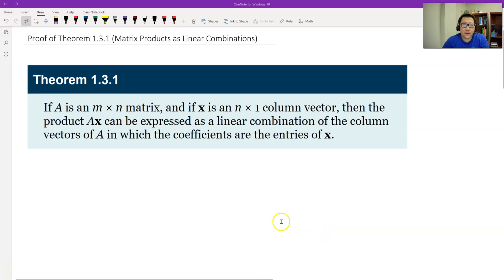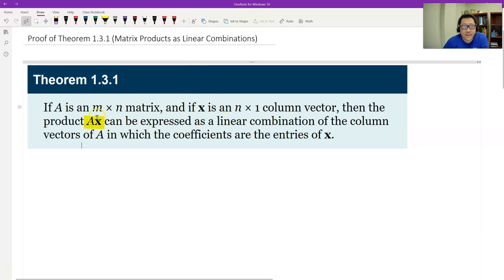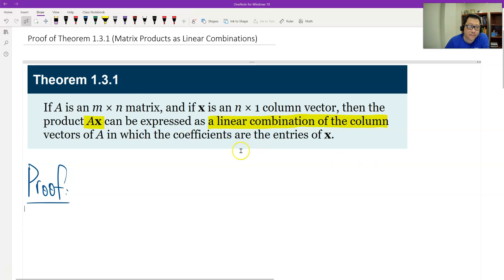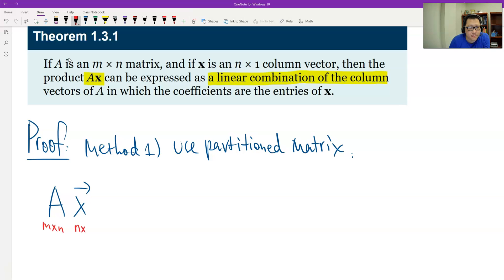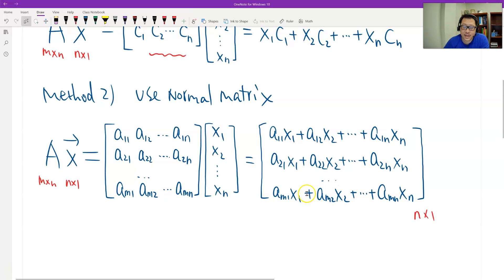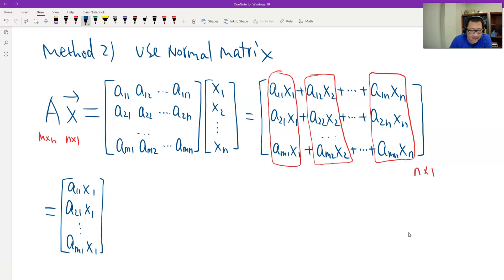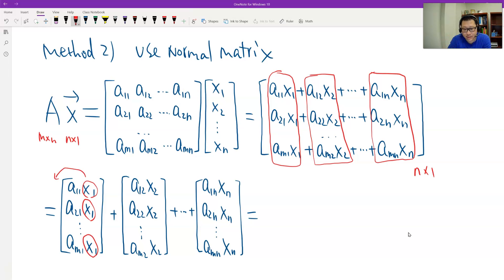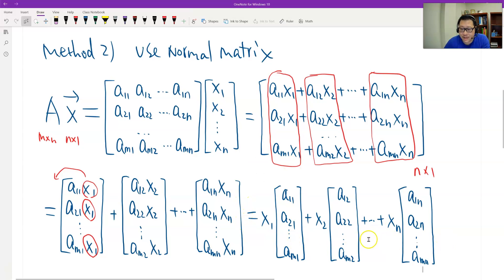Theorem 1.3.1 (Matrix Products as Linear Combinations)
This video introduces a proof of Theorem 1.3.1 (Matrix Products as Linear Combinations). Textbook: Howard Anton, Elementary Linear Algebra, 12th edition, Wiley.